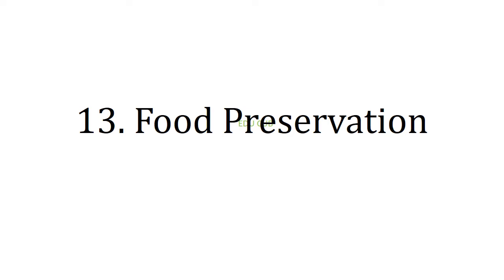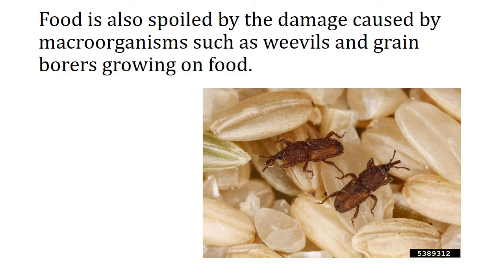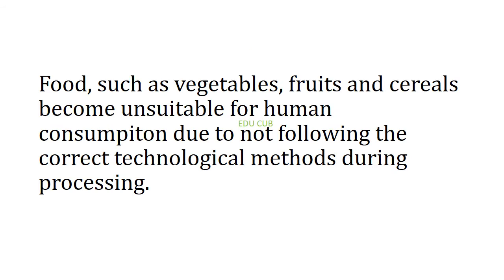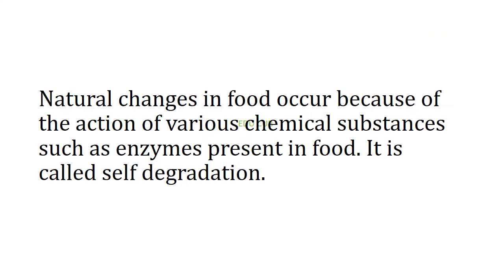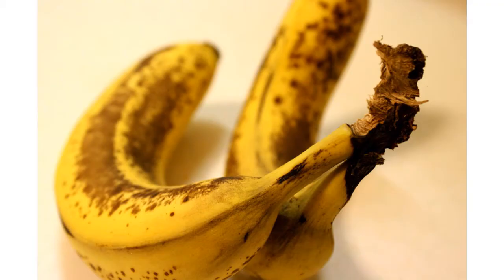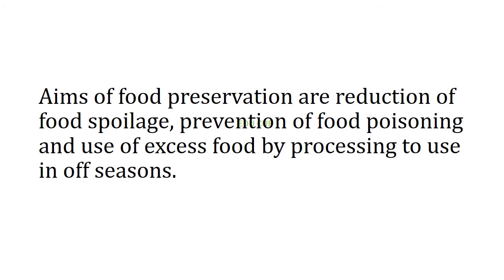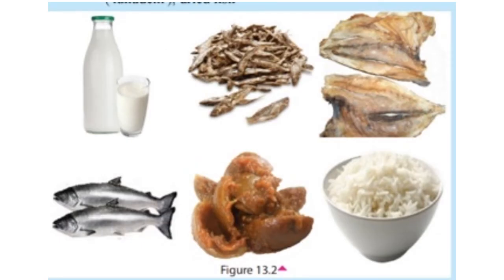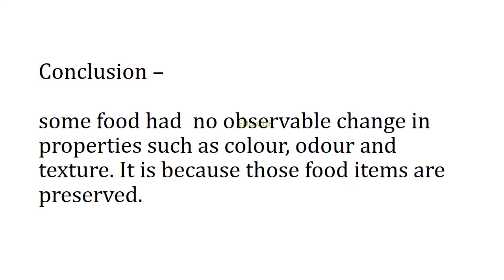Food preservation| Unit 13| Science| English medium| Grade 8| Part 1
This is the first part of unit 13 in grade 8 science.
EDU CUB